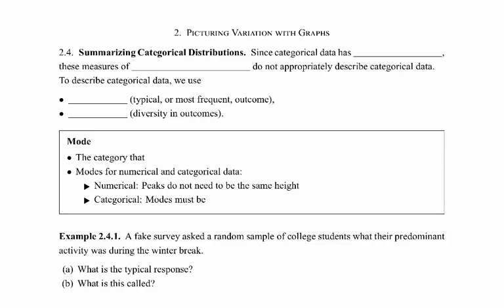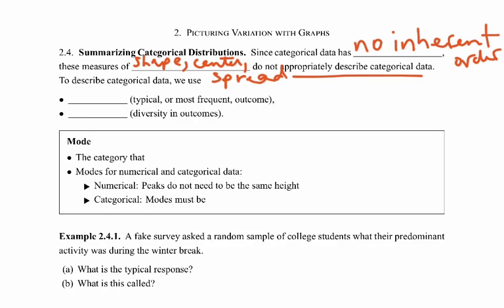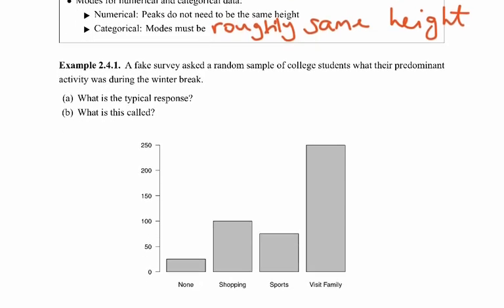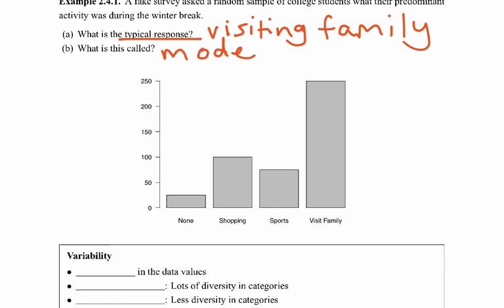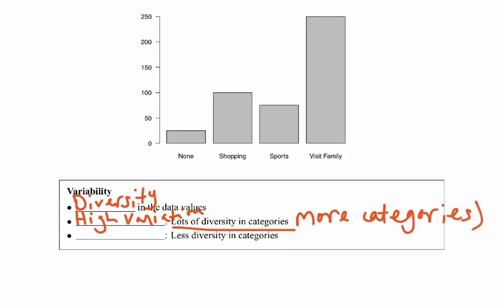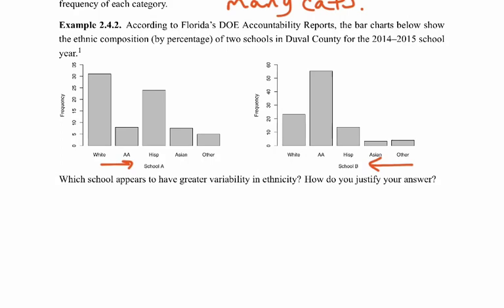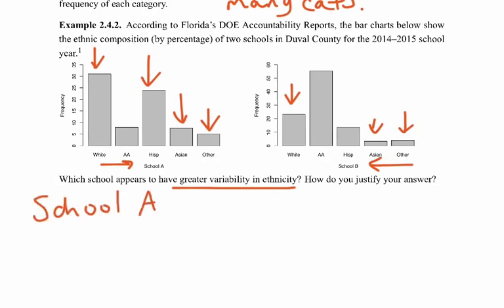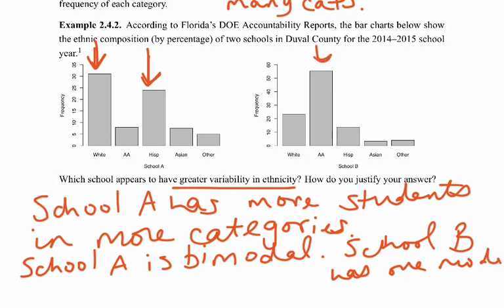MAT223 2.4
Summarizing Categorical Distributions